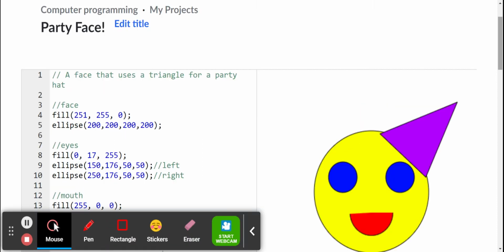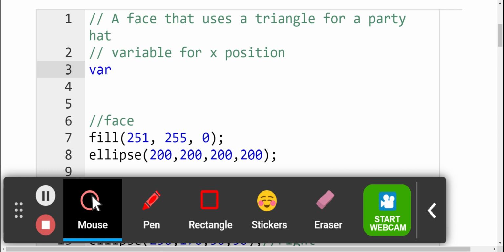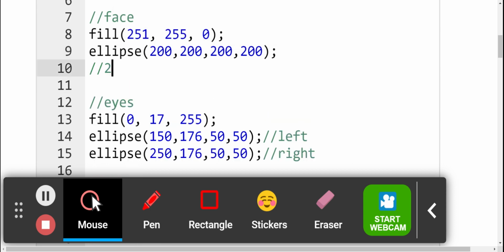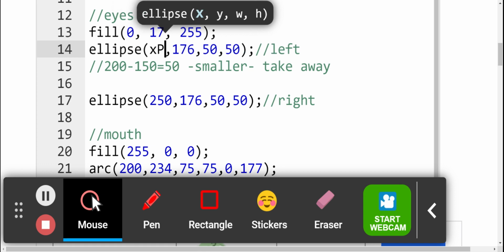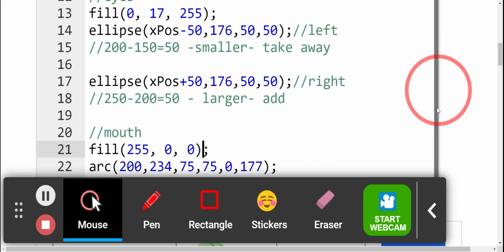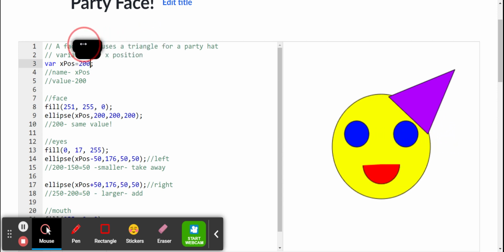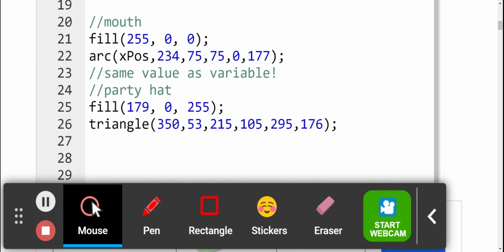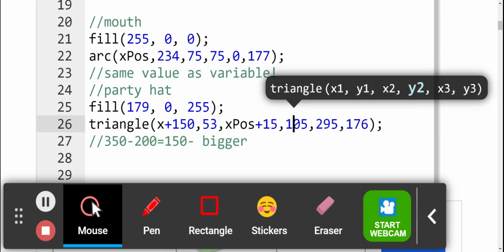Party Face! Computer programming Khan Academy part 1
How to use the variable xPos for an arc and triangle